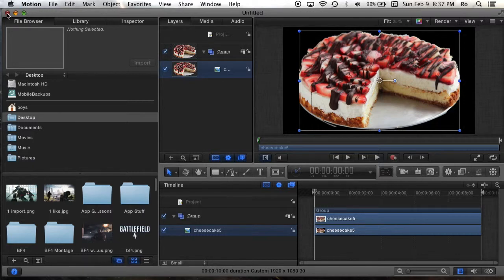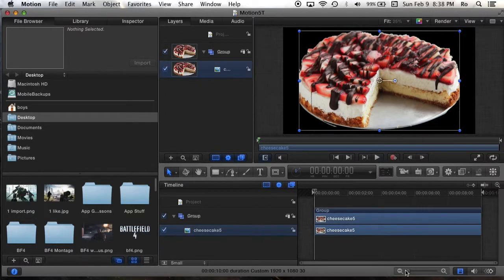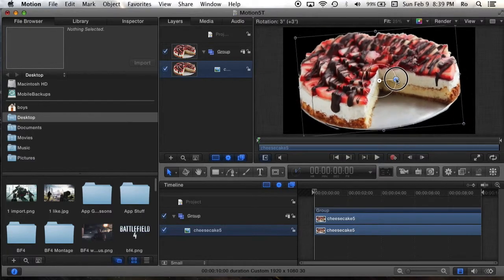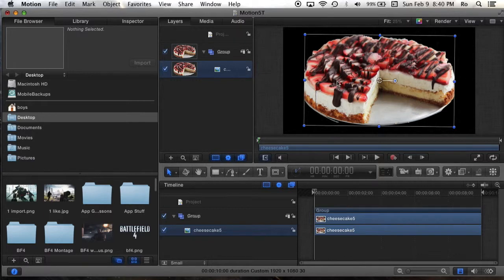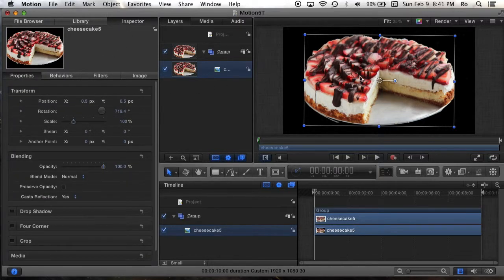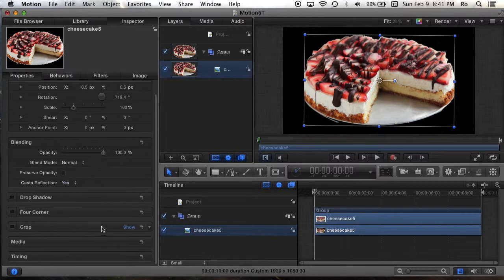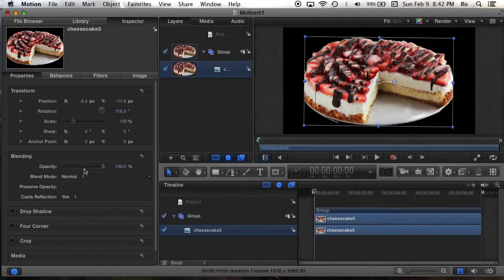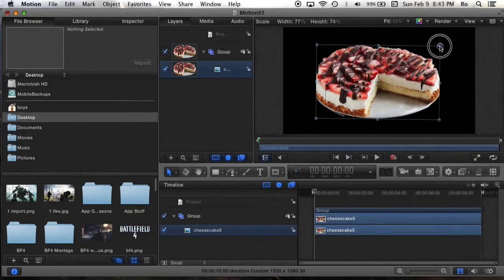Editing Functions and Inspector in Motion 5.1 | Tutorial 3